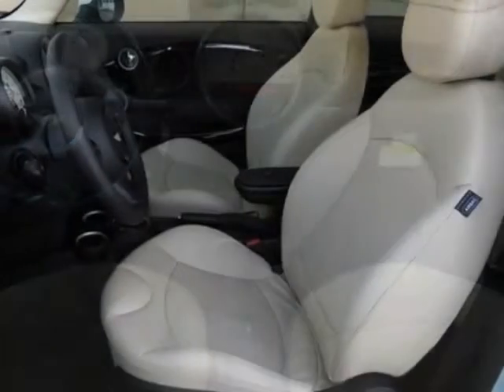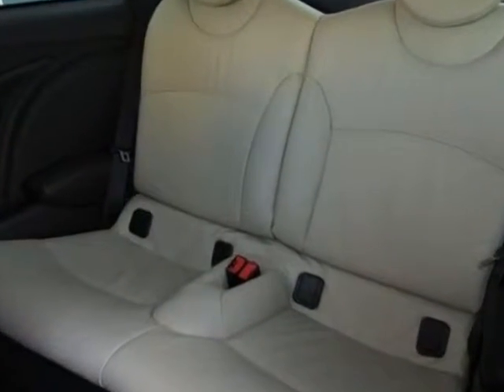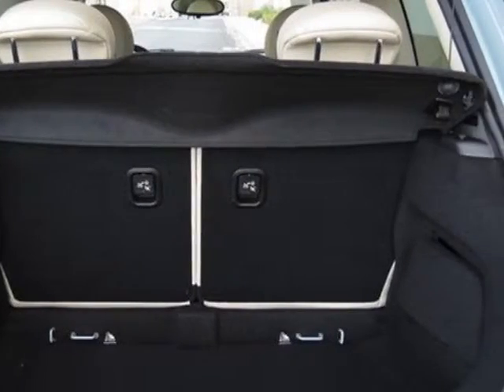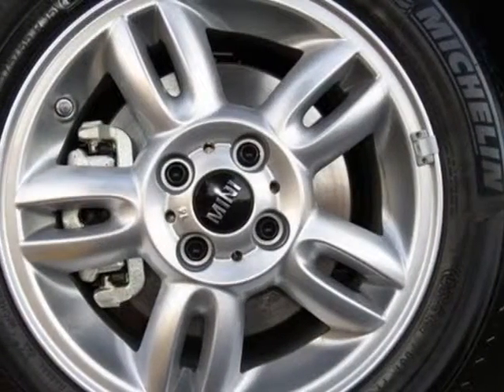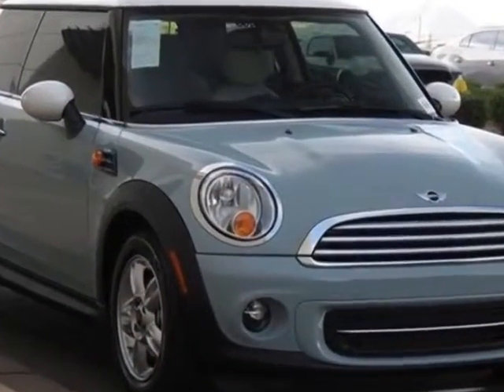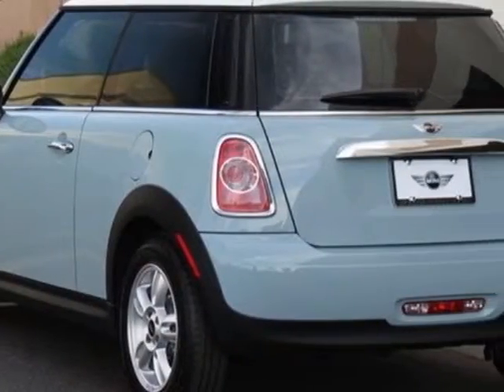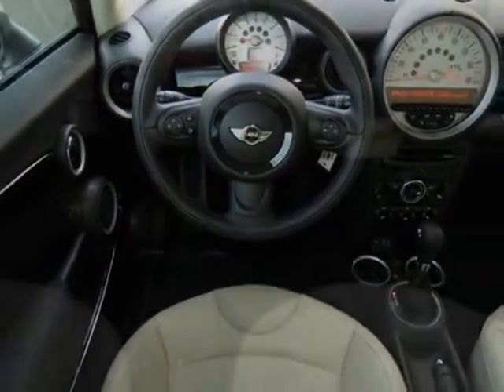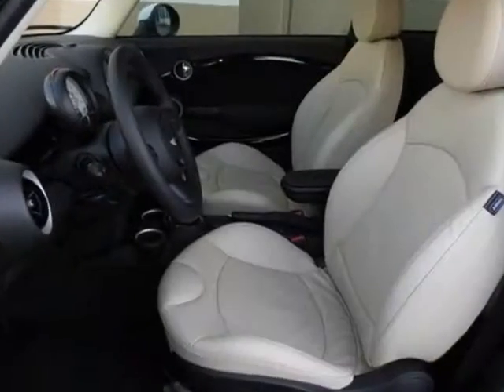2013 MINI Cooper Hardtop 2dr Cpe Hatchback - Phoenix, AZ